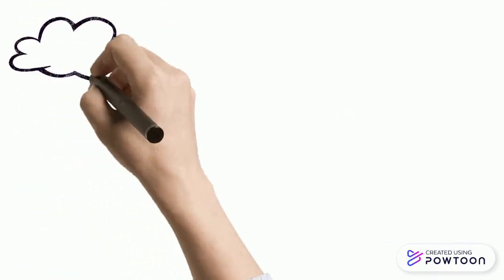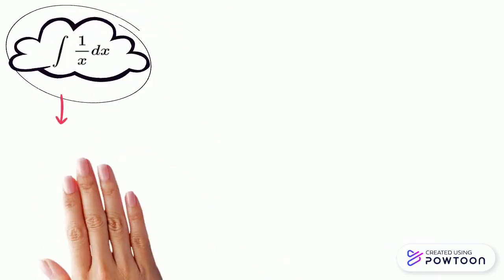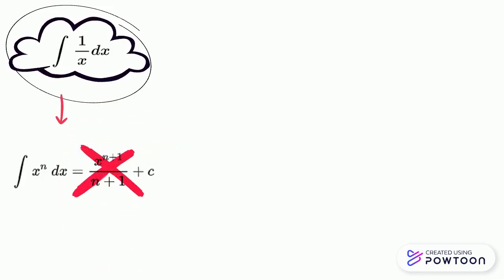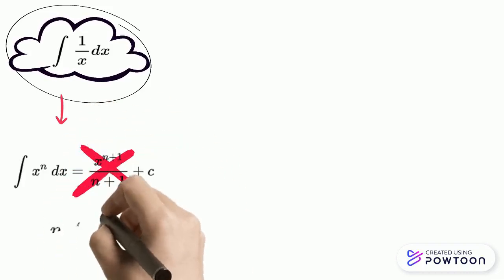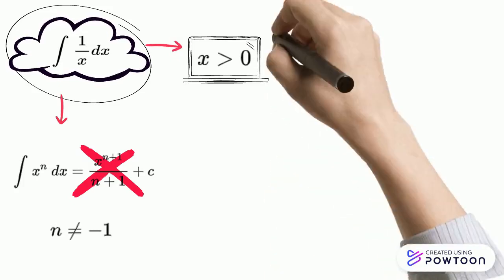DM025 | Chapter 6 Integration of Logarithmic Functions